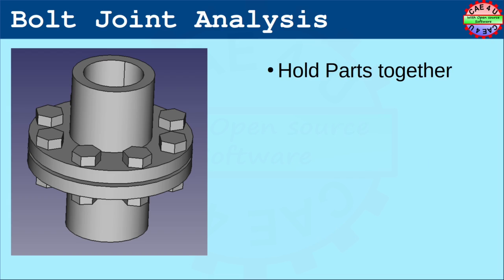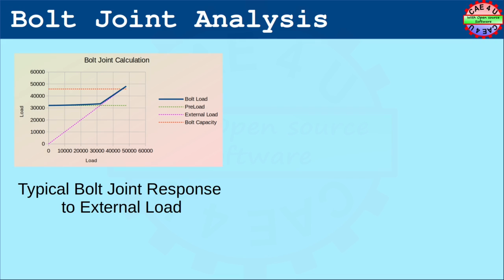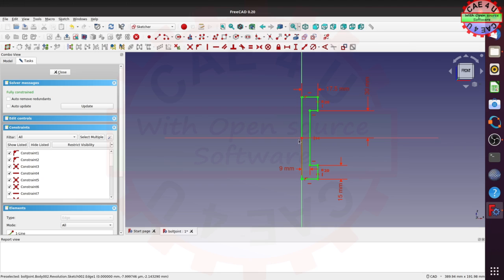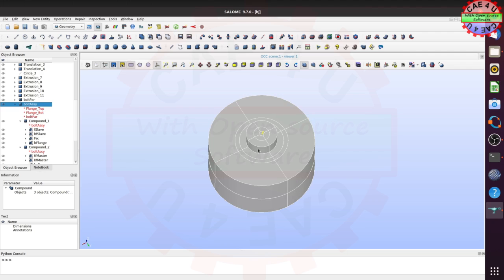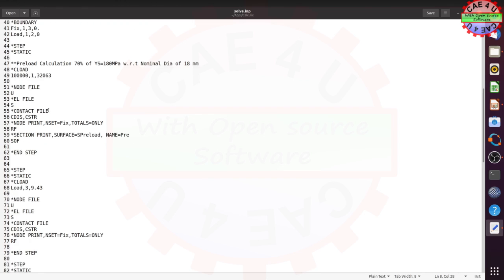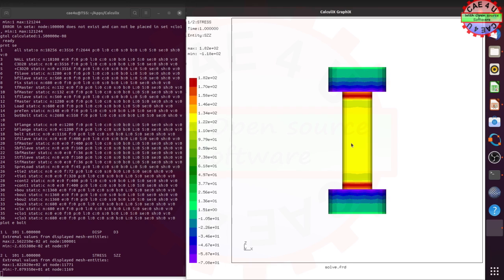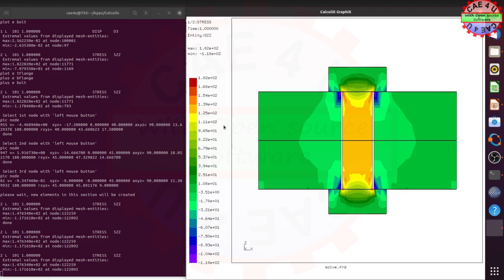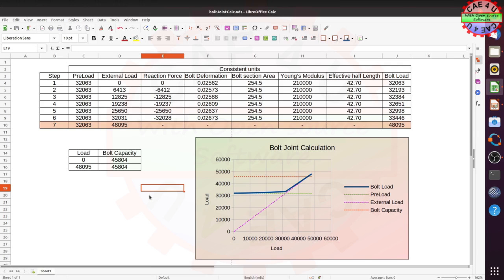Bolt Joint FEA simulation Using Calculix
We are glad to present our First video with Voice over. This is a start and lots of improvements will follow.

This video present the simulation of simple bolt joint in Calculix. This is not intended as a complete tutorial but provide necessary insights to perform the Bolt joint simulation to obtain the bolt joint capacity calculations.

Following Software are used for complete simulation:
Cad Modeling → FreeCad
Meshing→ Salome Platform
Mesh Conversion → unv2ccx
Loading and BC→ Calculix CGX
Solving→ Calculix CCX
Result Visualization→  Calculix CGX
Bolt Characteristics→  Libreoffice Cacl

All the necessary files and additional videos are available for a nominal price at the gumroad

Best Regards,
CAE4U